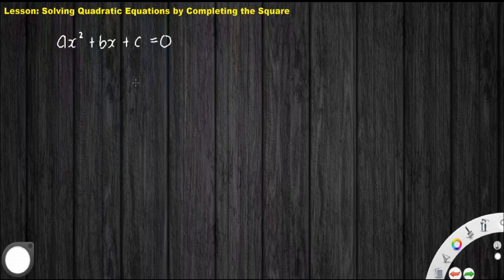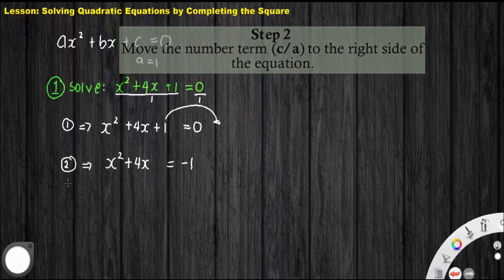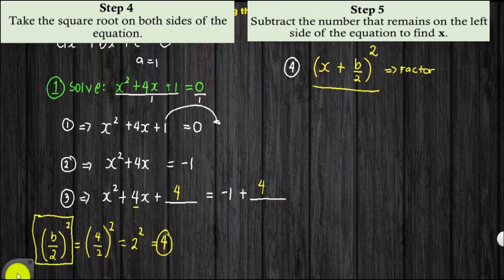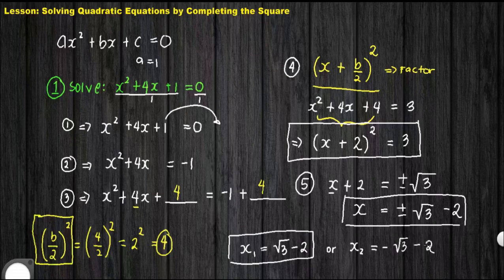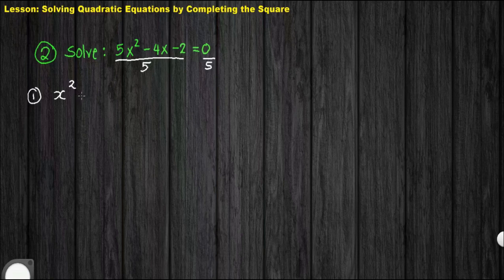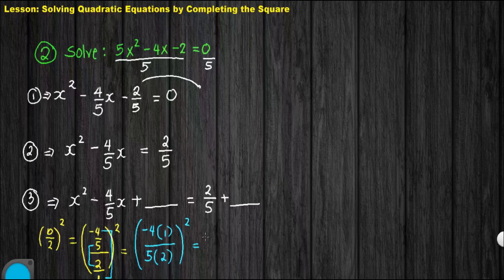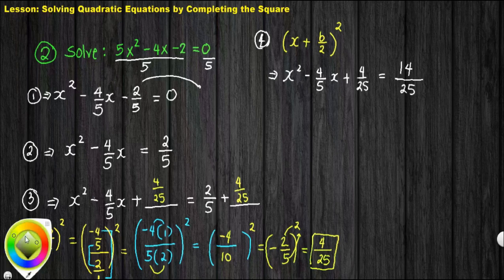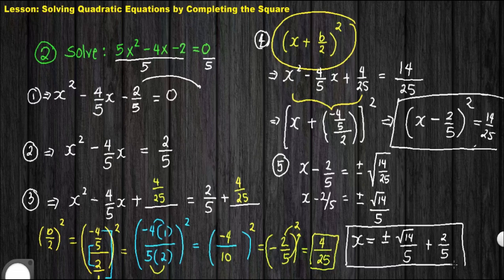MISSION 1: level 3B - Solving Quadratic Equation by Completing the Square (Part 2)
Topic: Completing the Square (Part 2)

Steps in Solving Quadratic Equations by Completing the Square
Now we can solve a Quadratic Equation in 5 steps:

Step 1 Divide all terms by a (the coefficient of x2).
Step 2 Move the number term (c/a) to the right side of the equation.
Step 3 Complete the square on the left side of the equation and balance this by adding the same value to the right side of the equation.
We now have something that looks like (x + p)2 = q, which can be solved rather easily:

Step 4 Take the square root on both sides of the equation.
Step 5 Subtract the number that remains on the left side of the equation to find x.